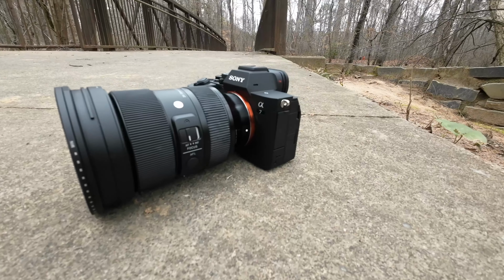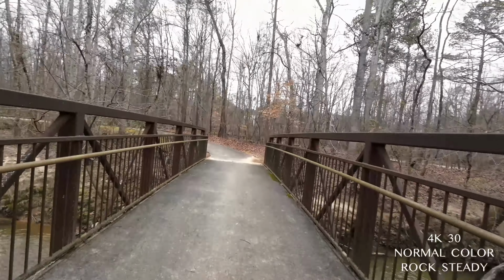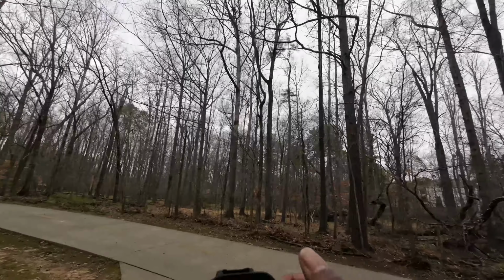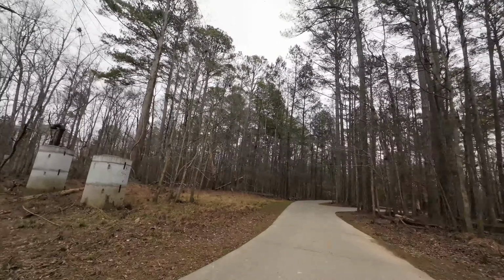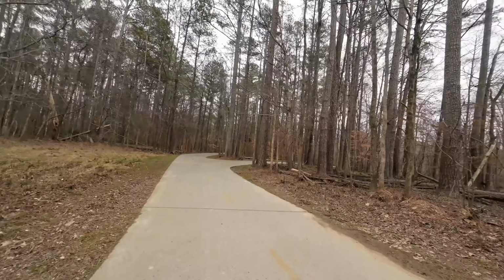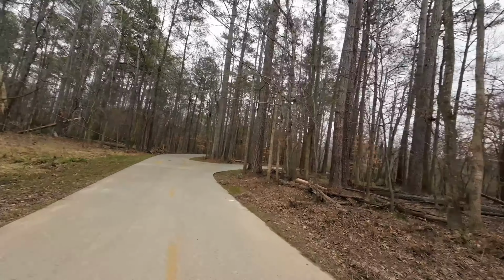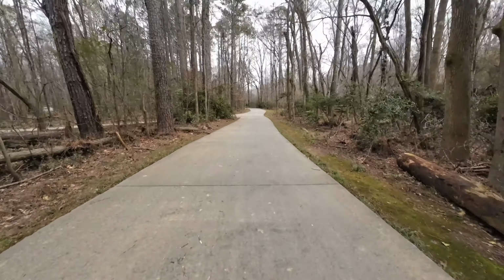DJI OSMO ACTION 3 | VLOG TEST W/SAMPLES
TOOK MY NEW DJI OSMO ACTION 3 CAM OUT FOR A PHOTO WALK. JUST WANTED TO SHARE WITH YOU GUYS MY INITIAL IMPRESSIONS. FULL REVIEW COMING SOON!